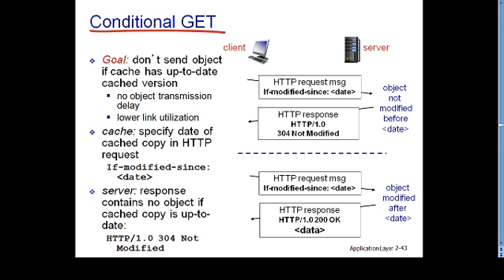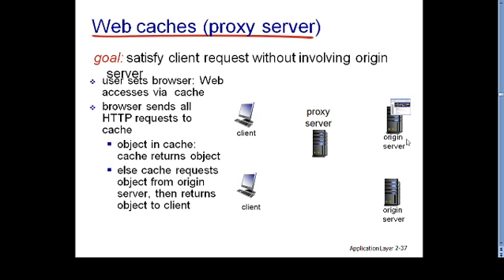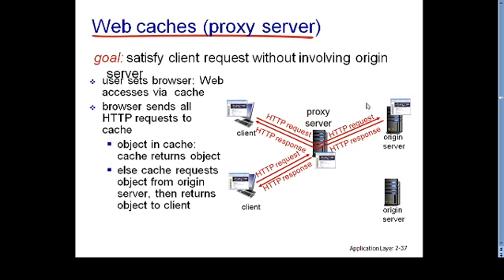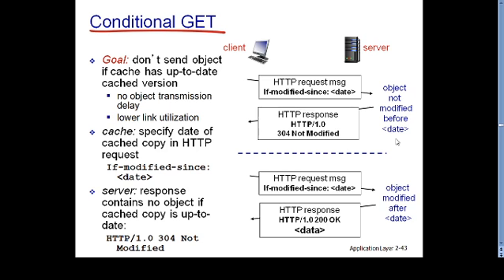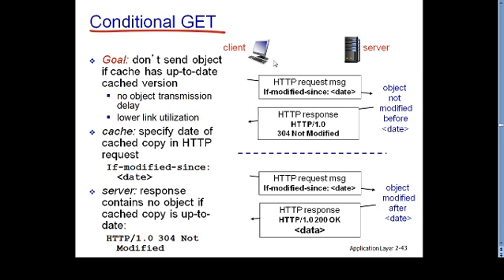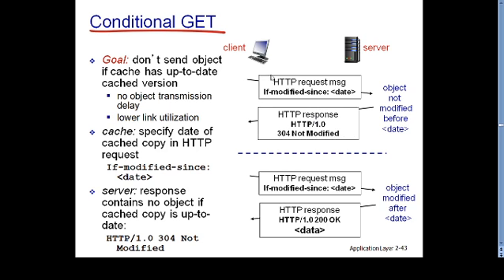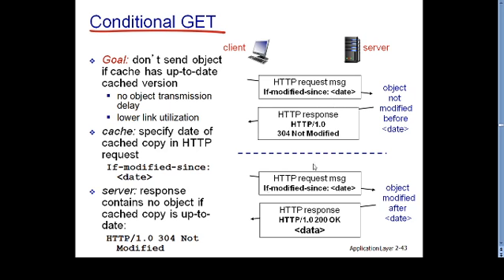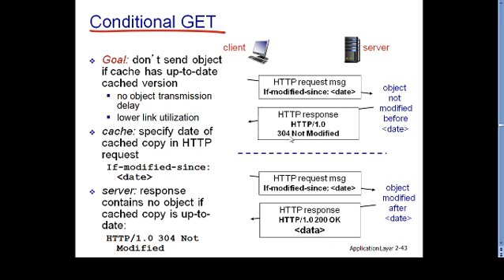12. Conditional GET